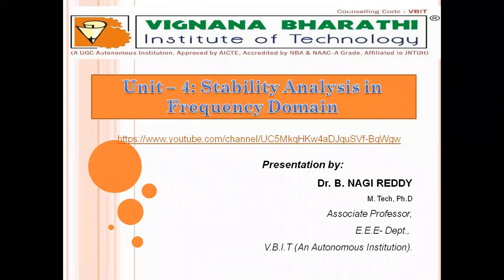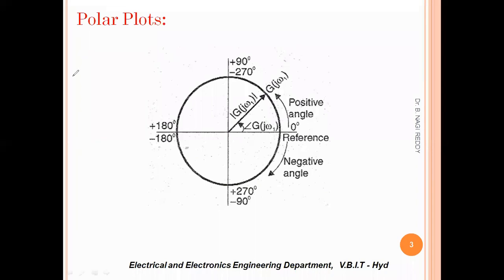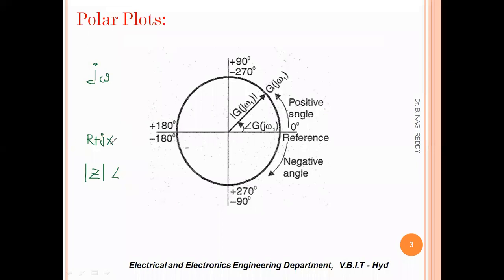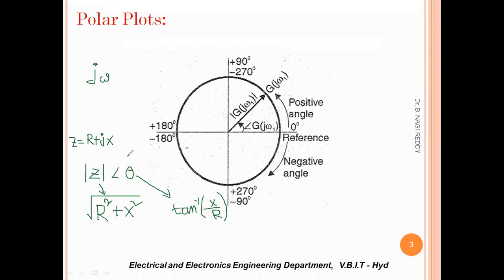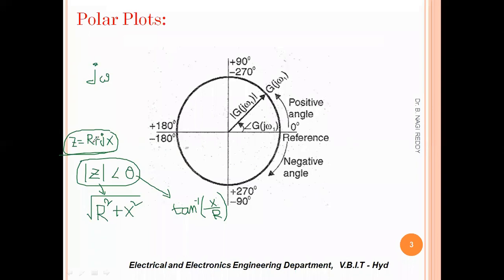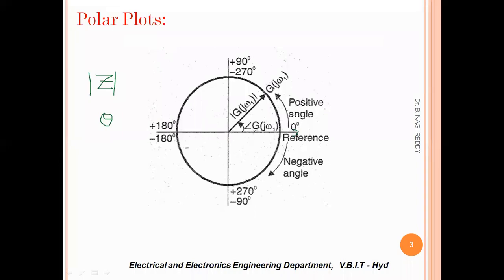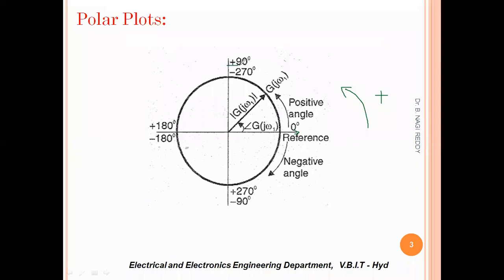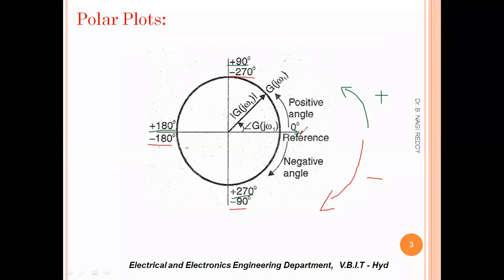Introduction to Polar form representation and rules to plot in Polar Graph